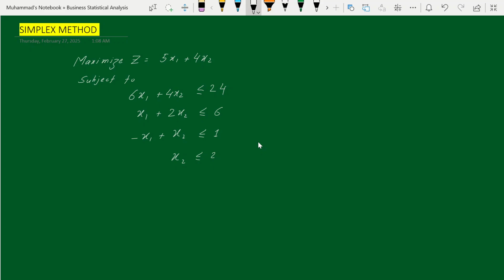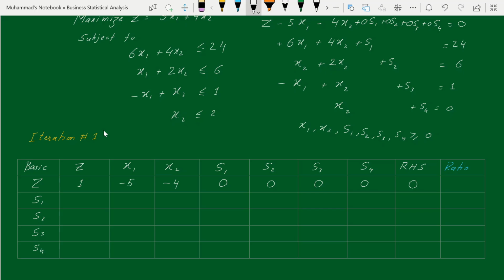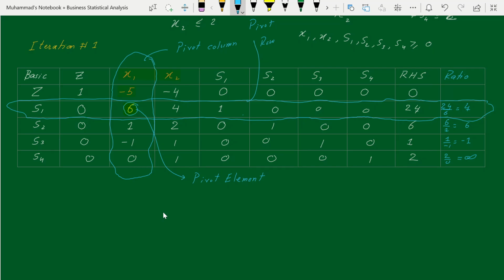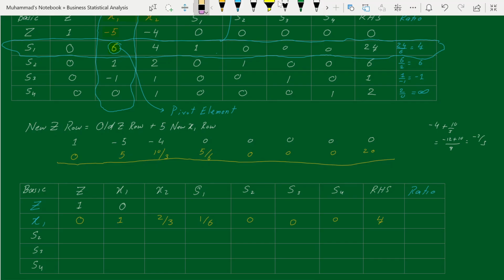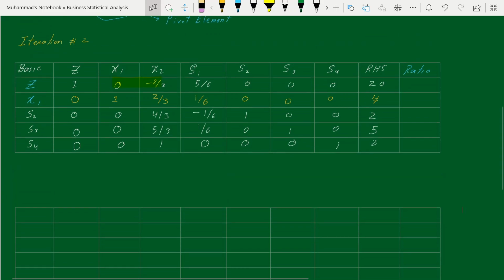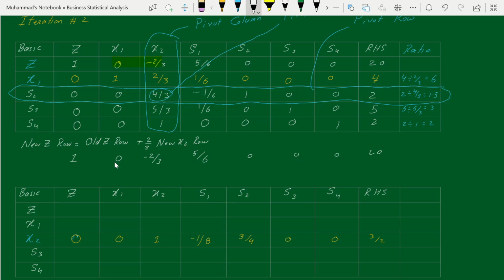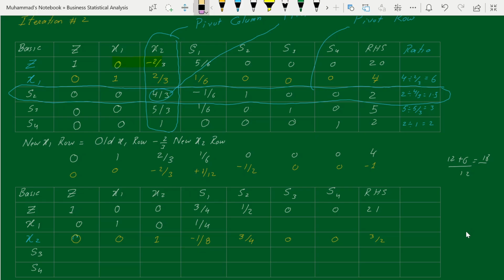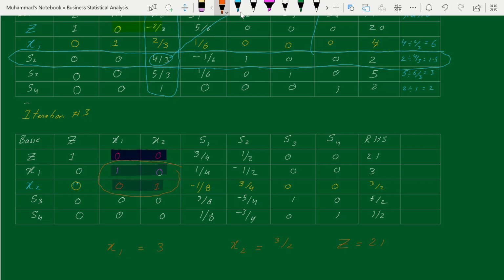Simplex Method Step by Step Procedure for Maximization problem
This video explains the simplex method step by step for the maximization case of linear programming.